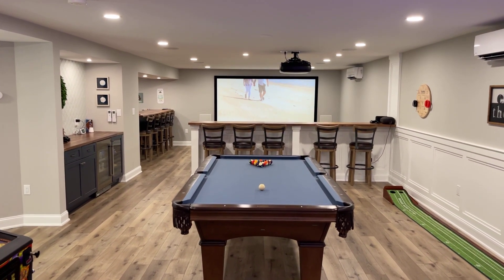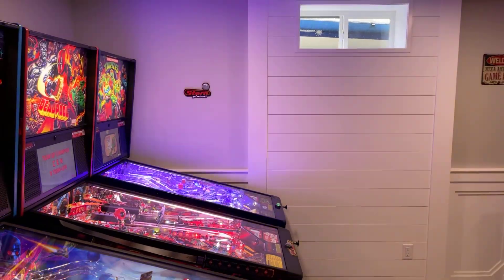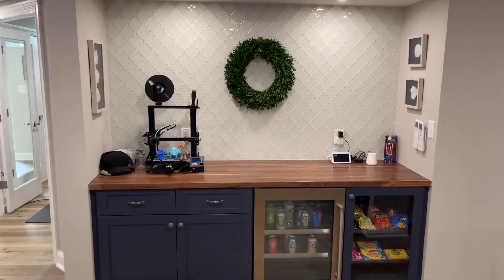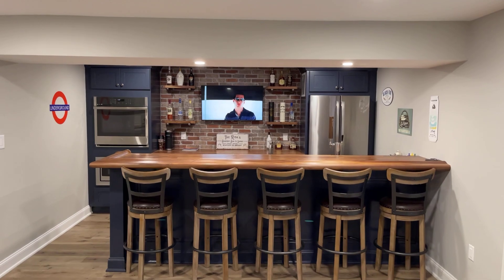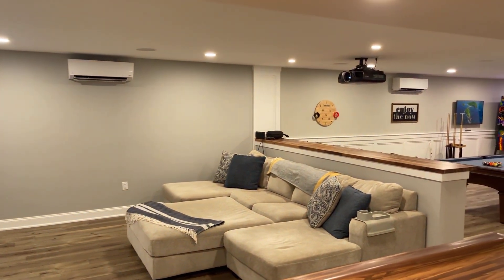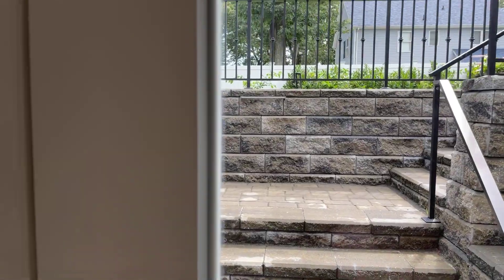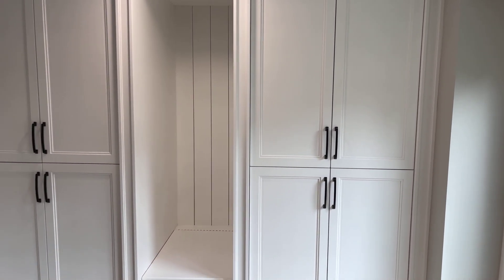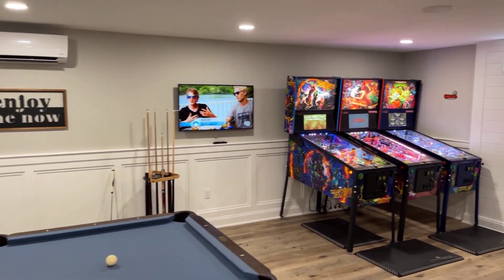The Perfect Mancave Basement!